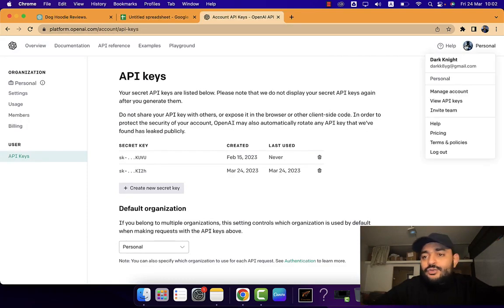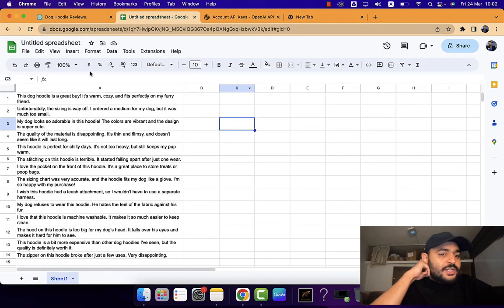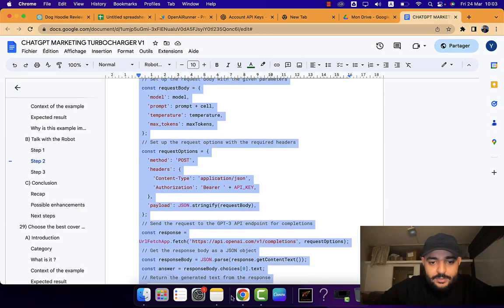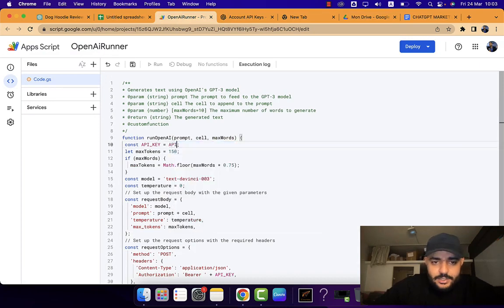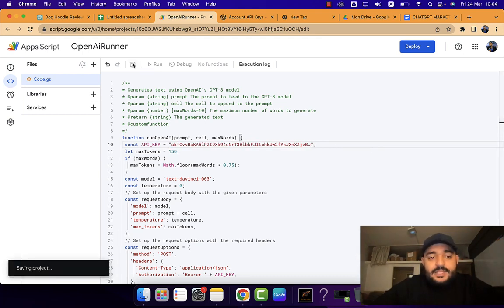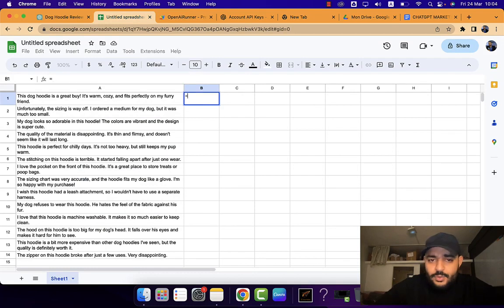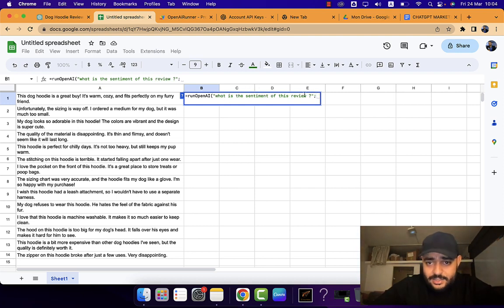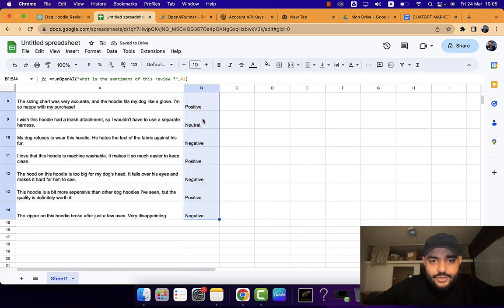Sentiment analysis with Google Sheet and Open AI !